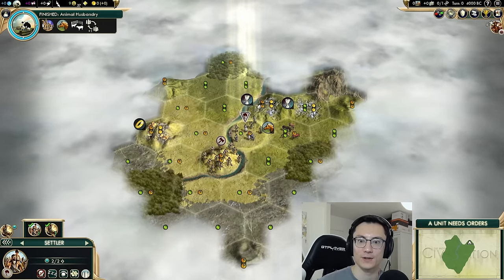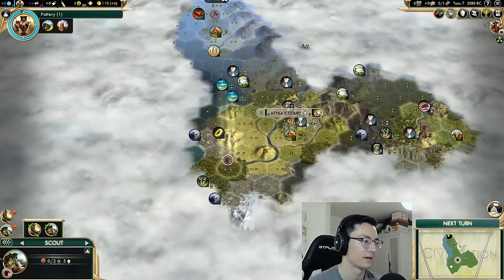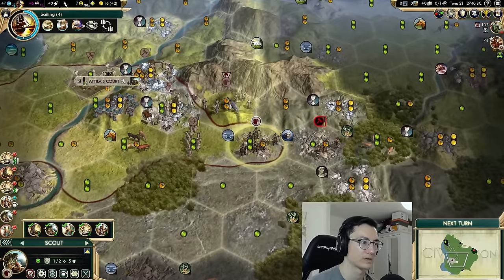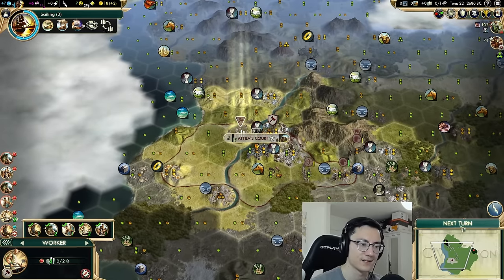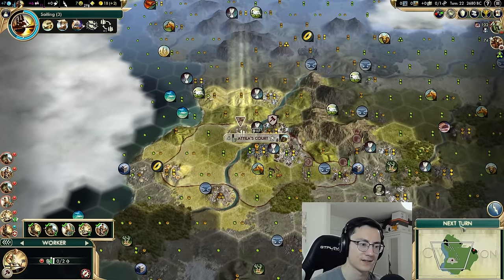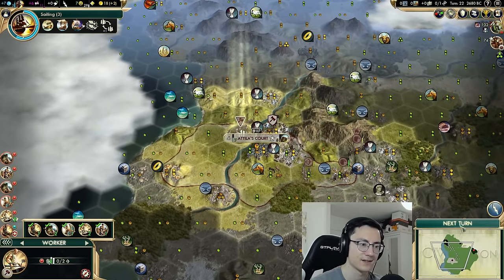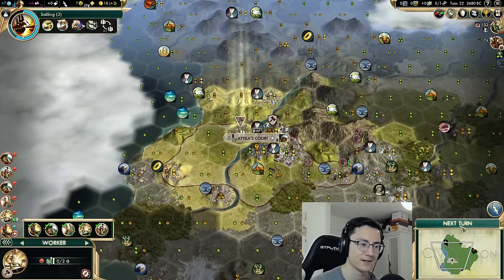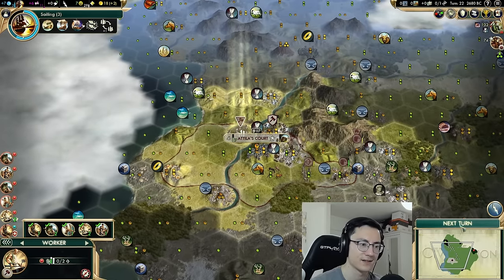Civ 5 - Let's Kill Ethiopia! Deity Walkthrough As The Huns #1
Part 1/4 of a walkthrough of winning a Domination Victory on Deity difficulty on Quick Speed in Civ 5

Horse Archers & Battering Rams! We used them to kill Ethiopia in the early game on Deity

Feedback, thoughts and questions welcome in the comments section below.

Gameplay often features strategy(s) / tips / tricks on how to play civilization 5 on Deity difficulty.